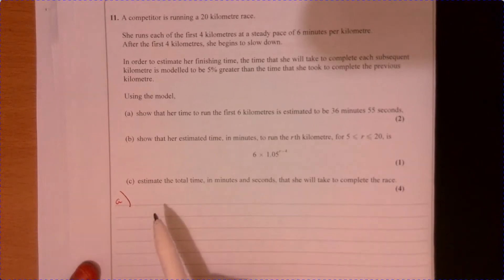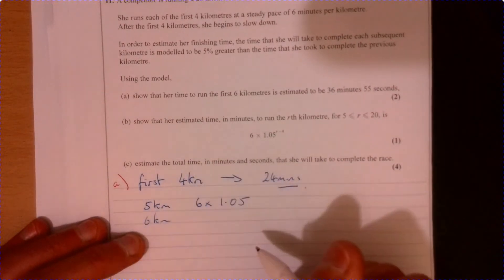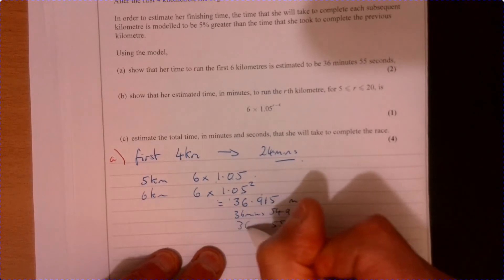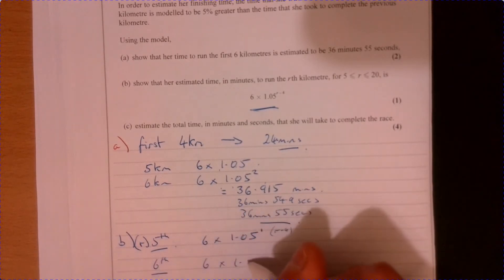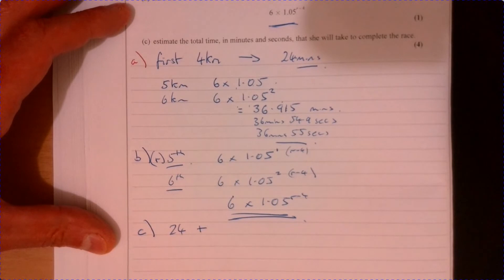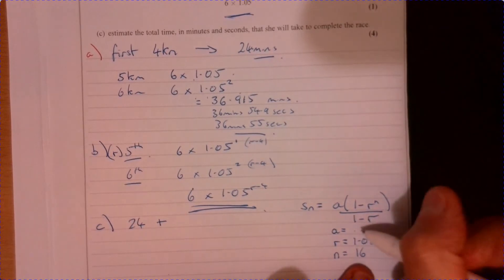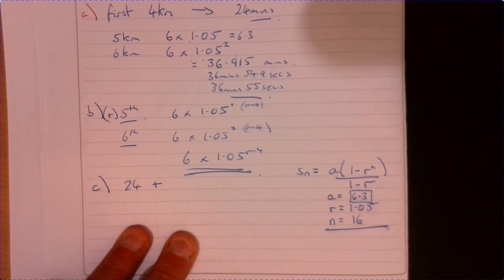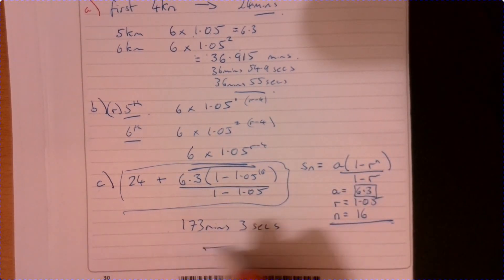Question 11 Edexcel A level Maths Paper 1 2019